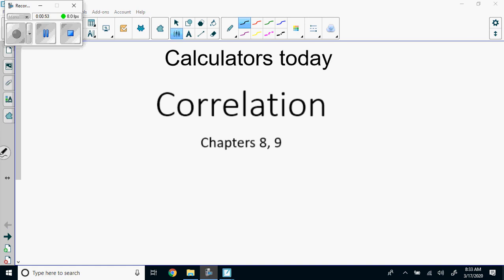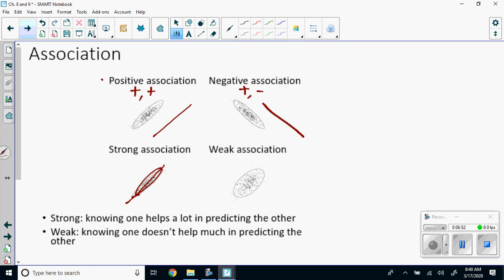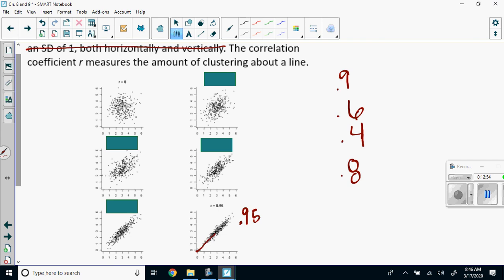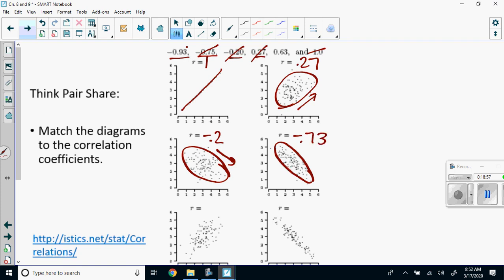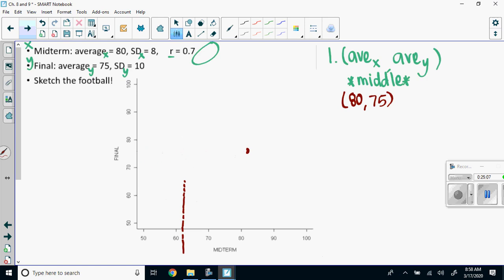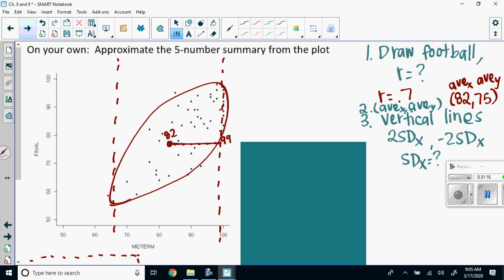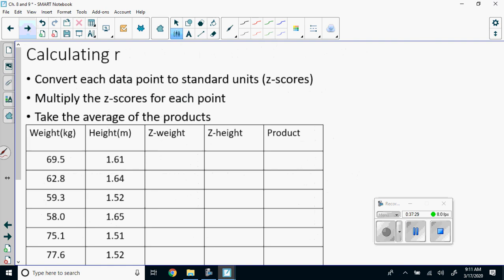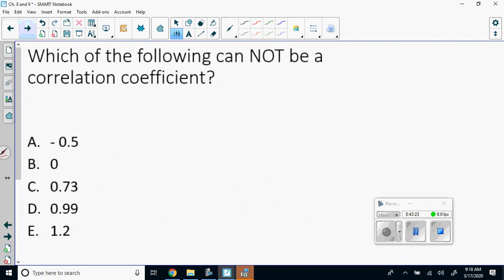Chapter 8-Stat 1040